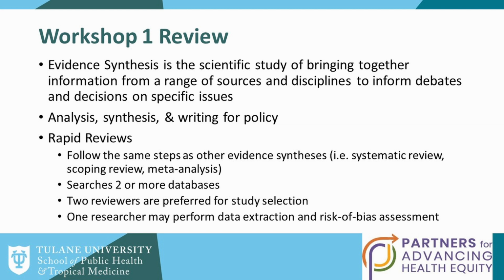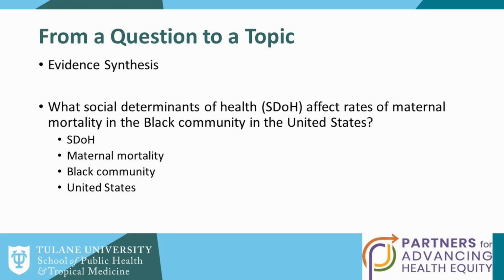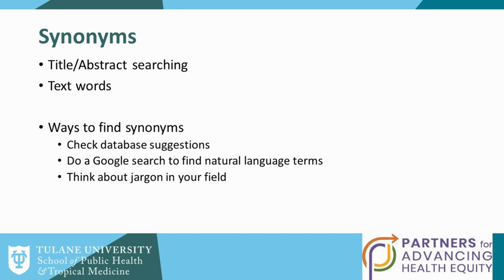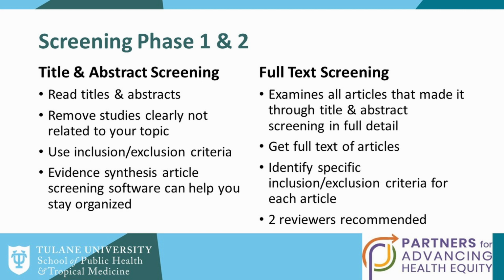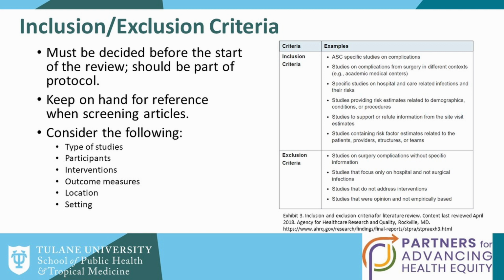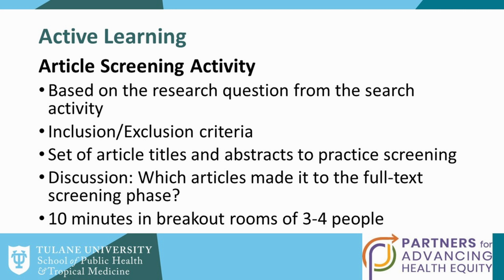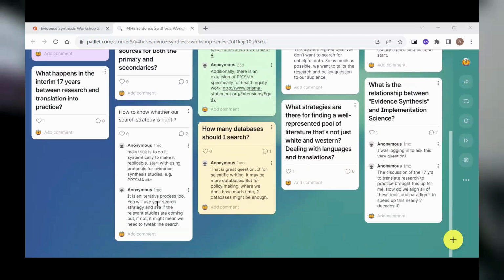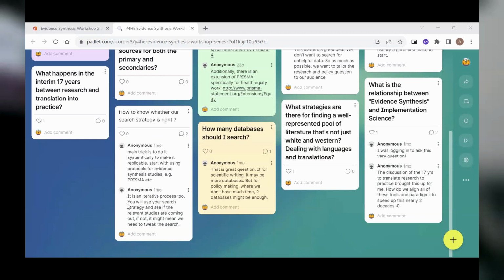Research Synthesis for Evidence-Based Health Policy: Practical Strategies (Part 2)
Partners for Advancing Health Equity (P4HE) Research Learning Collaborative hosted a workshop series focused on evidence synthesis to influence evidence-based policy and decision-making. Evidence synthesis is the scientific process of bringing together diverse literature across a range of sources and disciplines to inform debates and decisions on specific issues. Synthesized evidence is the main piece of scientific evidence that policymakers look to inform their decision-making given that it synthesizes the body of scientific literature.

To support Collaborative’s application of evidence synthesis for evidence-based decision-making, this 3-part workshop series will create a space for attendees to:

Part 1: (Wednesday, June 28th at 12:00 - 1:15pm CST) Learn about the science of evidence synthesis and helpful tools
Part 2: (Wednesday, July 26th at 12:00 - 1:15pm CST) Discuss strategies to efficiently conduct and utilize evidence synthesis to inform policy
Part 3: (Wednesday, August 23rd 12:00 - 1:15pm CST) Create evidence syntheses projects and plans in service of health equity

Presenters:

Amy Corder, MLIS, MM, is a Research Support Librarian at Tulane University’s Matas Library of the Health Sciences in New Orleans, Louisiana, where she provides research support services for the Tulane University Health Sciences community, including systematic review support and library instruction and workshops. Through her background in library and information science, Amy’s work aims to further evidence-based practice by improving information literacy, research skills, and scholarly communications awareness of health sciences researchers. She is an active member in local, regional, and national professional organizations, including the Medical Library Association, South Central Chapter of the Medical Library Association, and Health Sciences Library Association of Louisiana.

Laura Wright, MLIS, MPH, is the Coordinator for Research Services at Tulane University’s Matas Library of the Health Sciences, where she coordinates circulation and interlibrary loan services, in addition to providing support for systematic reviews, literature reviews, data management, and other research-focused questions. Through her background in library and information science and public health, Laura works to help further evidence-based practice by improving information literacy, research skills, and promoting reproducibility in health sciences research. Prior to Tulane, she worked at the Protection Project at The Johns Hopkins University and at the West Virginia Rural Health Research Center at West Virginia University. Laura is active in local, regional, and national professional organizations, including the Medical Library Association, South Central Chapter of the Medical Library Association, and the Health Sciences Library Association of Louisiana (president-elect).

Kristefer Stojanovski, Research Director, Partners for Advancing Health Equity, Research Assistant Professor, Tulane University School of Public Health and Tropical Medicine

Workshops are free and open to all people and organizations who share the common goal of a future where everyone has the ability to live the healthiest life possible.

Initial registration will automatically register participants for all three sessions.

Captions provided for all virtual activities.